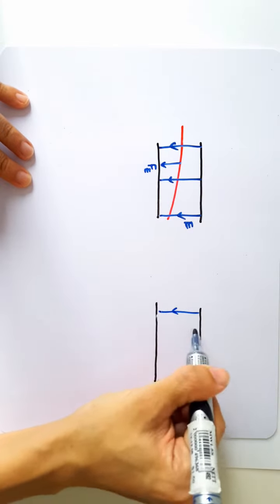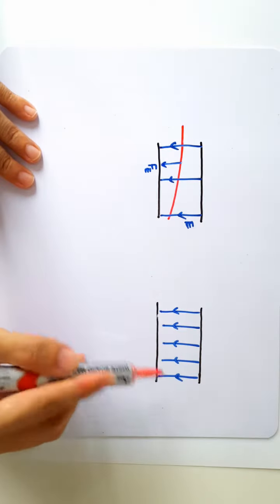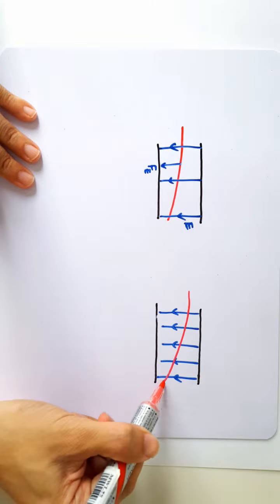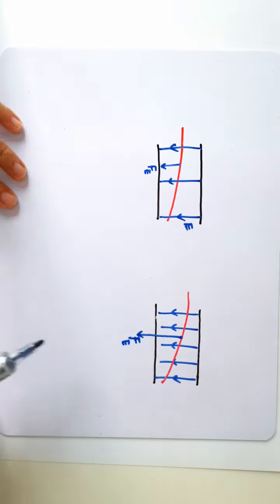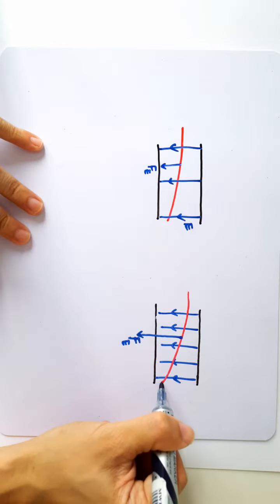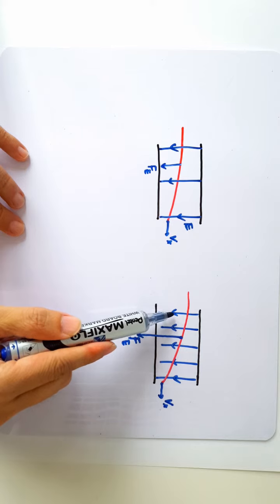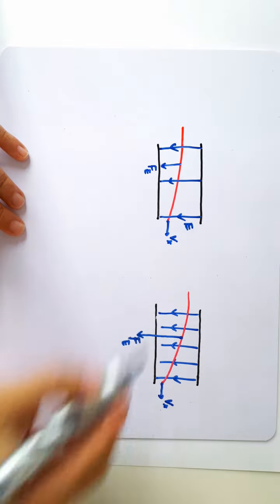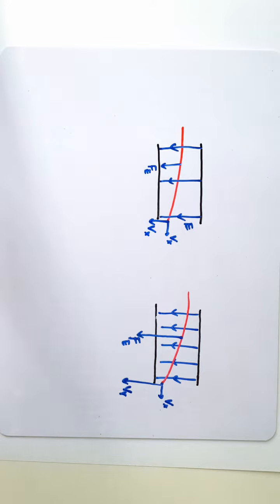2015 P1 Q24